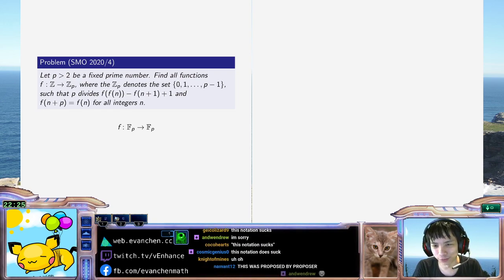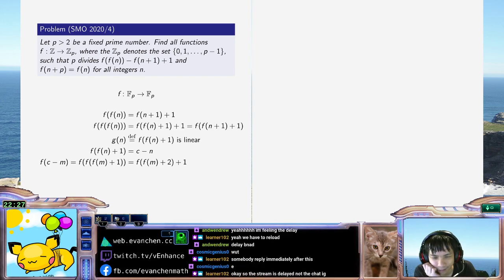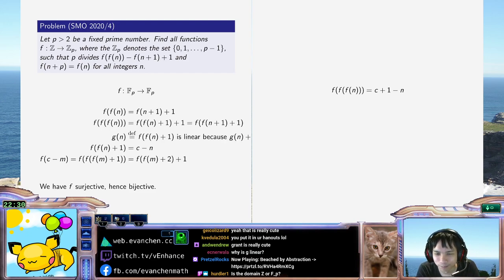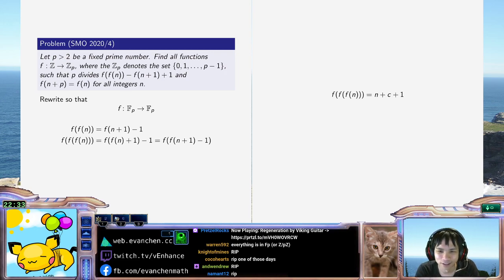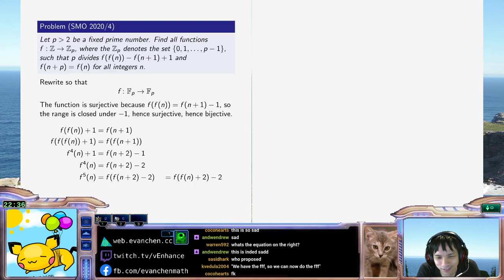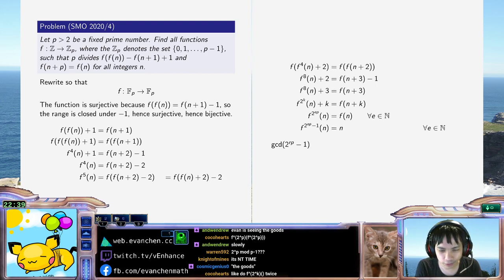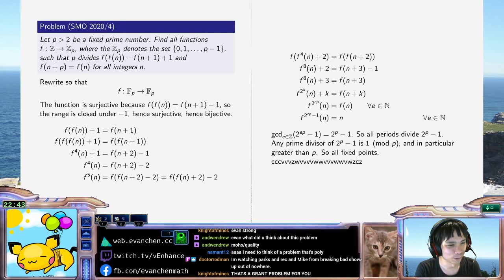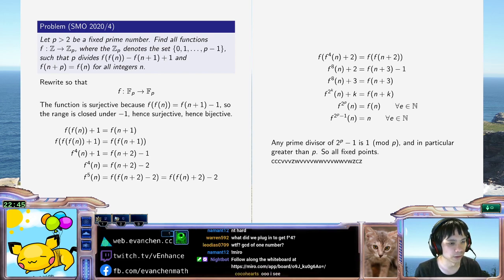SMO 2020/4: PAY 2^p RESPECTS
A problem that Grant Yu came up with on an airplane.